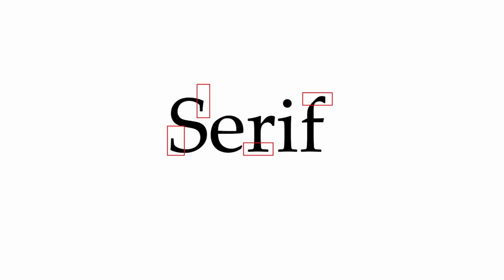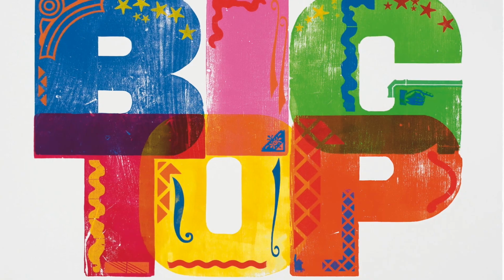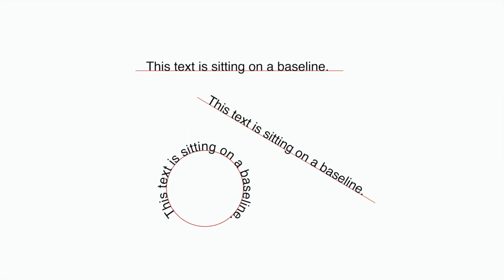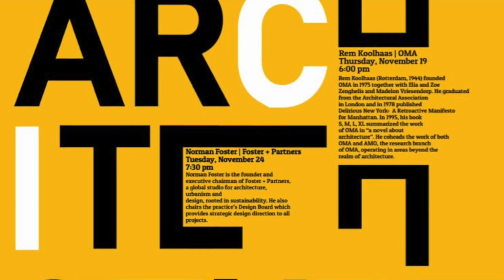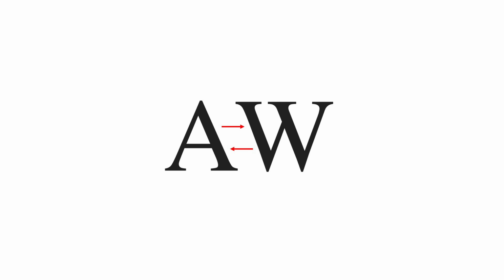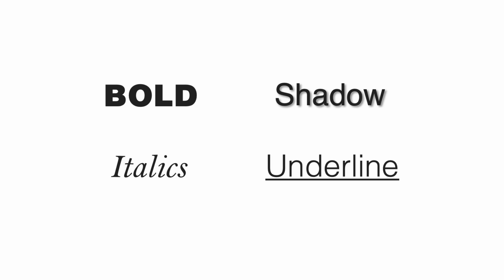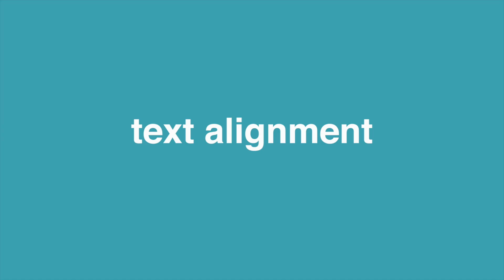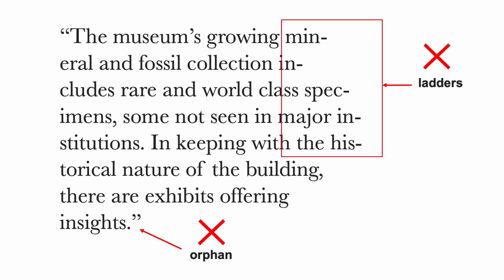Typography Basics Every Graphic Designer Needs to Know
Typography is a crucial aspect of graphic design. It refers to the art and technique of arranging type to make them visually appealing and easily readable. Typography plays a significant role in conveying a message, setting a mood, and creating a memorable visual identity.

► Type terminology
► Rules for designing with type

💡 CONTENTS
00:00 - Introduction
00:16 - Type Terminology
00:17 - Font
00:23 - Typeface
00:34 - Display text
00:41 - Body text
00:50 - Serifs
01:03 - Sans serifs
01:15 - How to measure type
01:17 - Points
01:25 - X-height
01:30 - Baseline
01:40 - Ascenders
01:44 - Descenders
01:49 - Type spacing
01:57 - Leading
02:03 - Tracking
02:10 - Kerning
02:18 - Rules to follow when designing with type
02:22 - Caps vs lowercase
02:32 - Bold, italics, shadow, underline
02:40 - Reversed text
02:50 - Line length
02:57 - Text alignment
03:08 - Hyphens
03:14 - Orphans